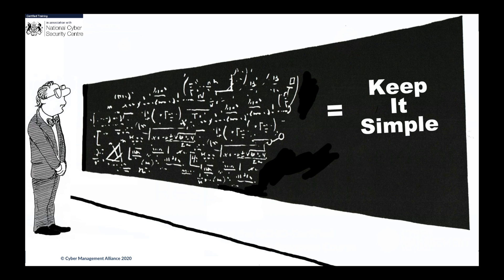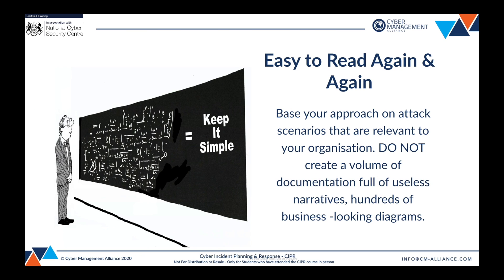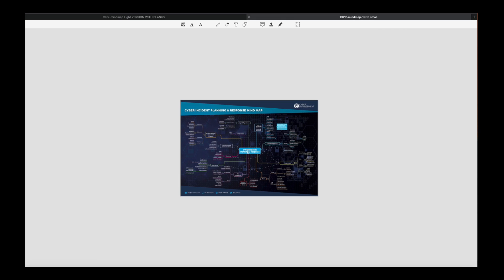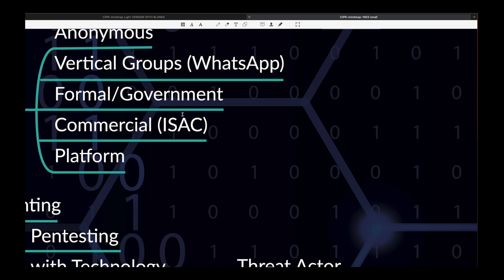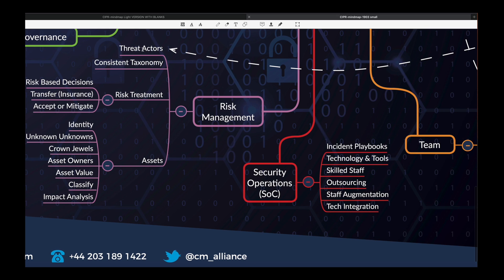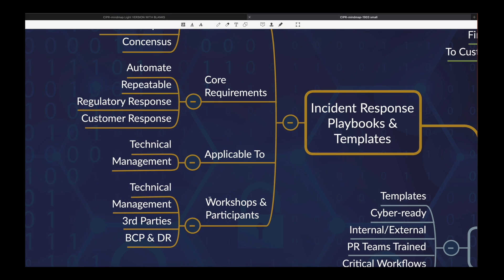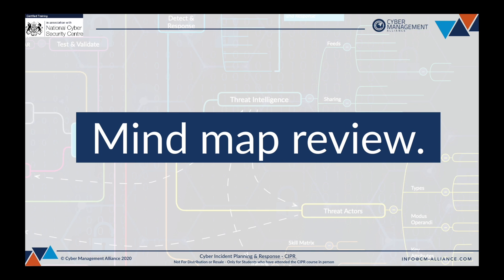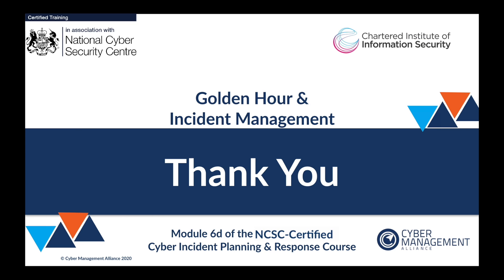NCSC-Certified Cyber Incident Planning and Response - Creating a Cyber Incident Response Plan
Enroll for all three free modules

Directly download the full Learning Objectives of the course here

NCSC-Certified Cyber Incident Planning & Response

This certified cybersecurity training course that teaches you how to plan and reduce your time to detect and respond to a cyber-attack.

The NCSC-Certified Cyber Incident Planning & Response Course (CIPR) created by Cyber Management Alliance, the leading experts in cybersecurity training and advisory services, is a comprehensive course enabling individuals to prepare a well-defined and managed approach to dealing with a data breach or a cyber-attack.

The course is aimed at a wide audience including those, technical or non-technical, who want to understand how to respond to a cyber-attack. The course has no prerequisites and students will understand the operational strategies and processes an organisation needs to consider before, during and after a cyber crisis or data breach.

Benefits of completing the E-Learning, Instructor-led live and public CIPR course:

Certified by the UK-Government's National Cyber Security Centre (NCSC)
Accredited by the Chartered Institute of Information Security (CIISec)
Optional Examination (Provided by APMG International and ProctorU)
19 modules with interactive exercises on key aspects of planning and response
Bonus content including worksheets, mind-maps, templates & checklists
Comprehensive supporting ebook
Access to regular live-discussions with global experts (E-Learning students only)
Full access to all content (downloadable PDFs) for 60 calendar days (E-Learning students only)
Exclusive group remote and onsite workshops available.

This NCSC-Certified course on cyber incident response and planning provides the learner with best practices, effective operational and tactical strategies and practical actions that they can implement in their organisation.

Furthermore, this cybersecurity training course provides senior management and incident response teams, amongst others, with the vital knowledge and skills to plan, lead, and manage a cyber crisis. It equips learners with competence so that they can rapidly detect, rapidly respond to, and rapidly recover from a cyber-crisis.

Optional Online Examination

Following the completion of the training course (Public, Internal, Instructor-led or Self Paced Learning) all students have the option of becoming certified in CIPR by successfully passing the APMG International examination of the NCSC-Certified Cyber Incident Planning and Response training.

Students who have passed the exams have come from organisations including Microsoft, Adobe, NHS, numerous Government departments and Police forces, Unilever, IBM, CISCO, Ernst and Young, Deloitte, KPMG, UBS, RBS, Barclays, Goldman Sachs, Bank of America, TATA Consultancy Services and many many more.

What delegates will learn in the CIPR course:

The latest techniques and insights on incident response.
Threat Intelligence-led testing and response framework adopted by leading governments and institutions.
How to use threat intelligence to lower organisation risk and speed up response times.
The Cyber Kill Chain (the cyber-attack process) and how to design an early warning system to lower discovery time from months to days.
How to create actionable, fit-for-purpose plans, checklists and processes.
How to define and baseline “Normal” within your organisation.
Understand "Normal" and how it can help reduce your time to respond to and reduce human error.
The best methods to stop up to 90% of all cyber-attackers in their tracks, before they breach your critical data.
How to design and implement a response framework and build an effective cyber response team.
The “Golden Hour” and why it’s critical to managing an incident.
The core concepts of incident triage, OODA and their relevance and importance in a cyber resilient organisation.